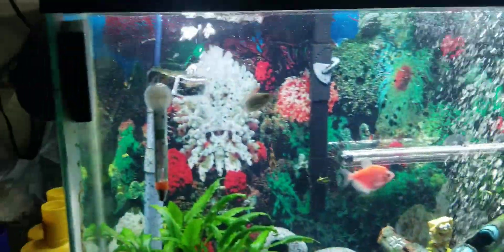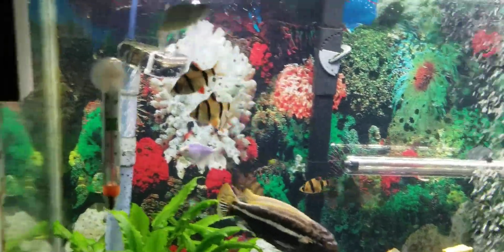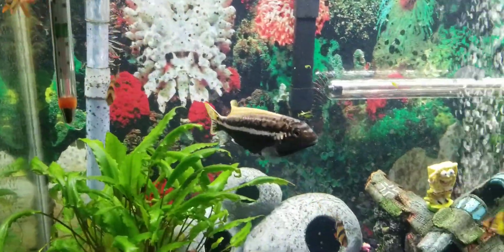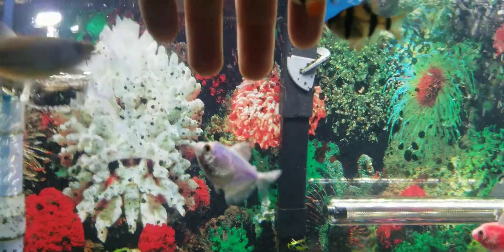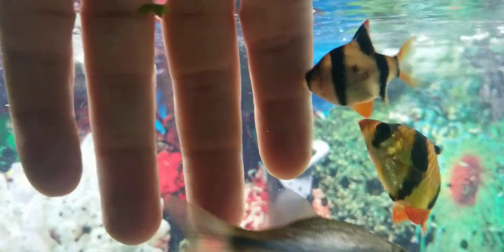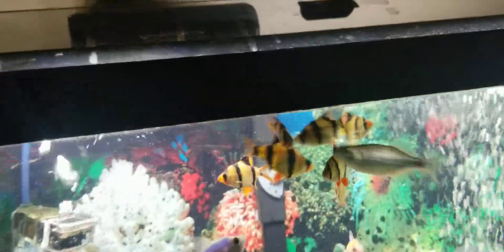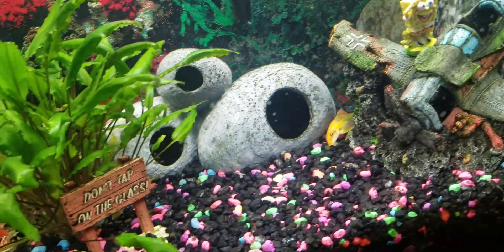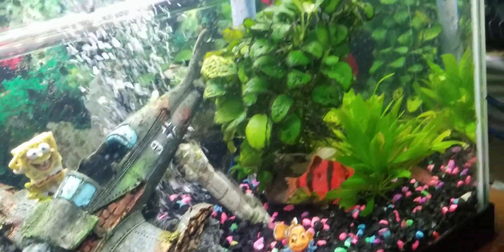A November 6th, 2020 30gal Fish Tank Update!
I just recently added 4 new Tiger Barbs and bought a magnetic glass cleaner. It doesn't work very well 😠.